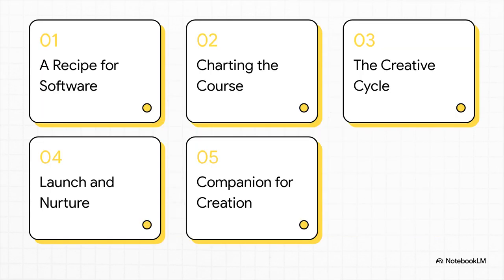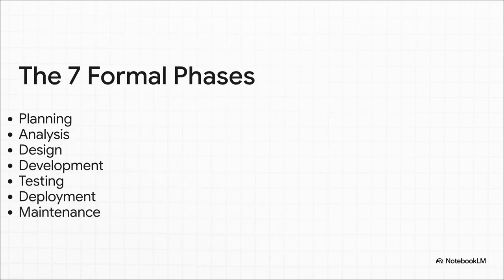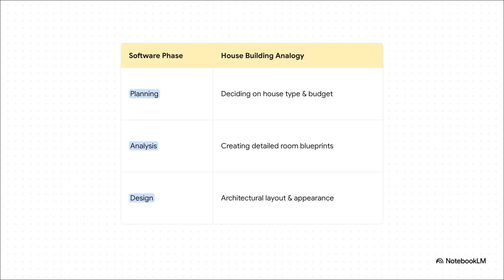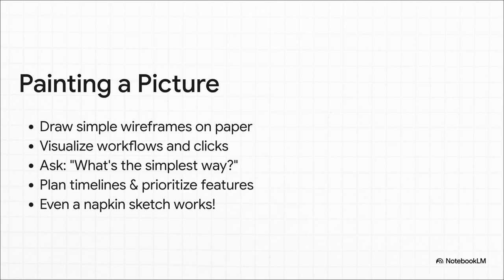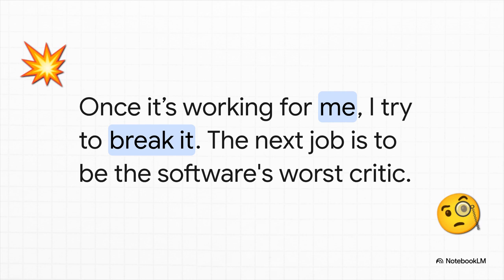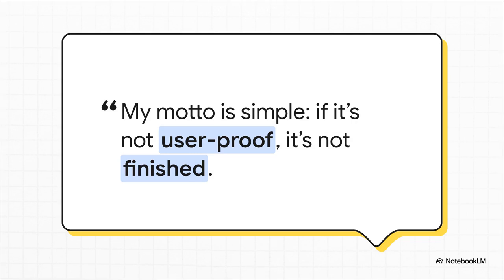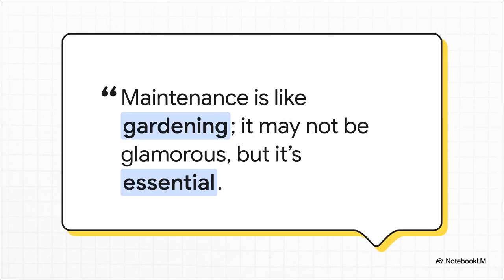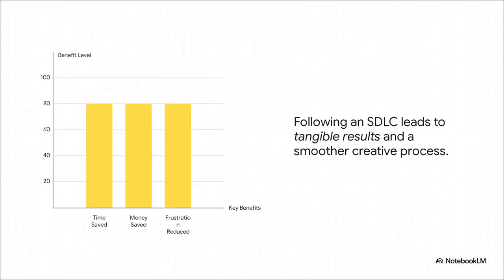SDLC Your Guide from Idea to Impact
Step-by-Step SDLC Phases for Efficient Software Creation and Project Success